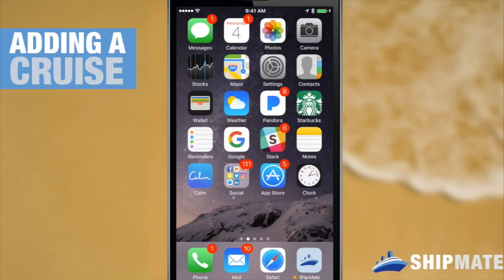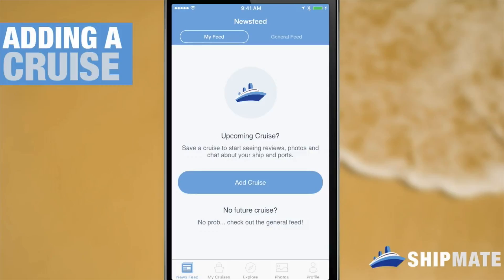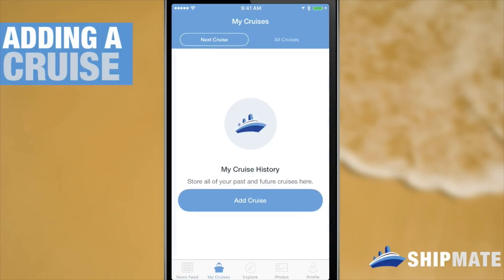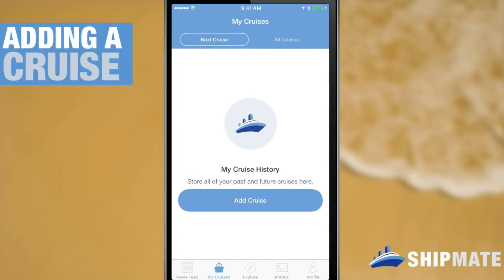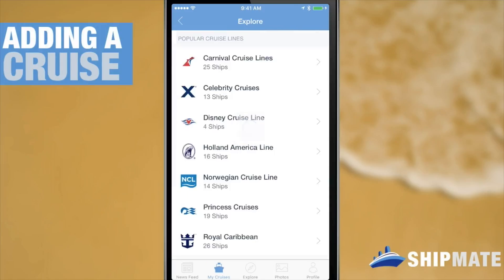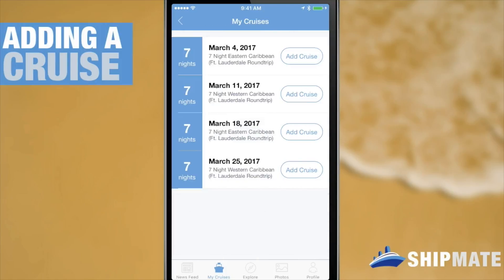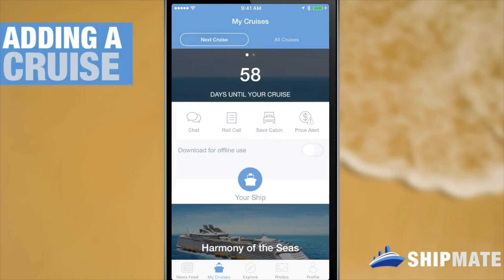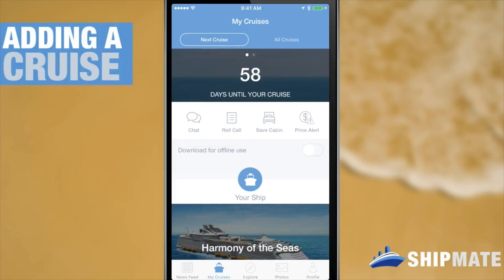Ship Mate Tutorial #2: Adding a Cruise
First, make sure to have Ship Mate Cruise App downloaded to your device.

In this video, we'll show you how to add a cruise to your Ship Mate Profile. If you haven't yet set up an account, please watch our previous video:  Ship Mate Tutorial #1 - Getting Started with Ship Mate Cruise App

For more detailed instruction, feel free to go to our "Add a Cruise" blog post, found